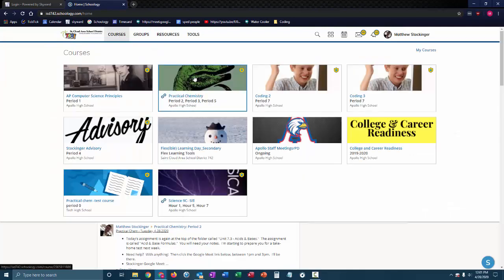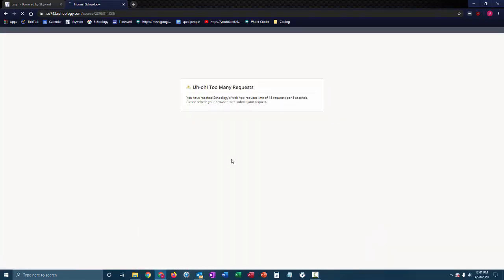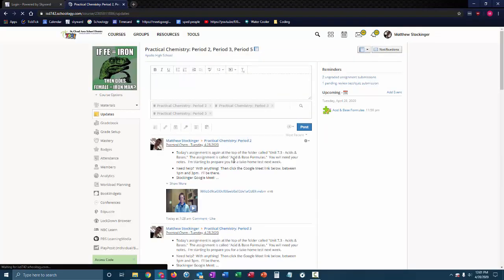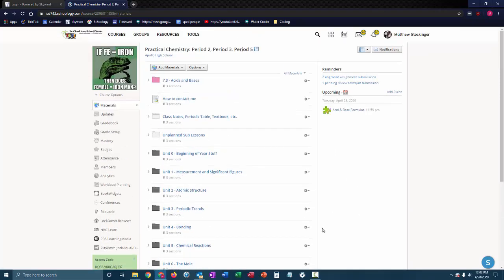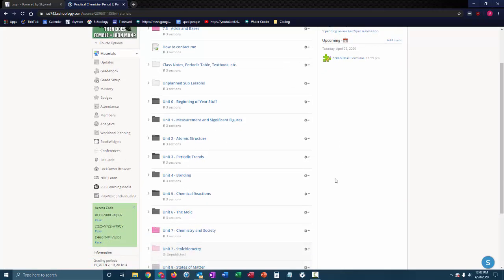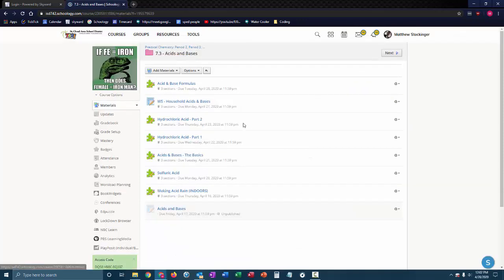schoology tour 1